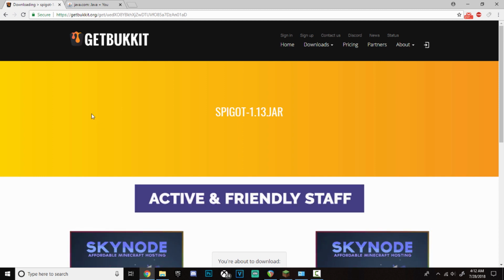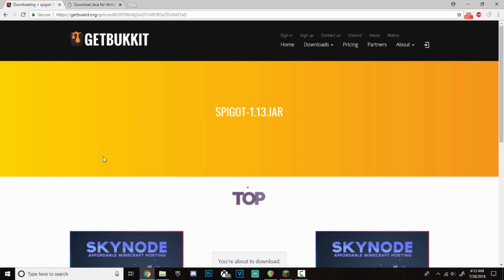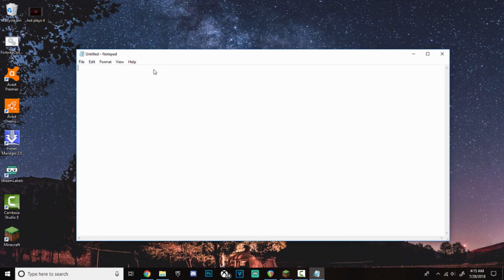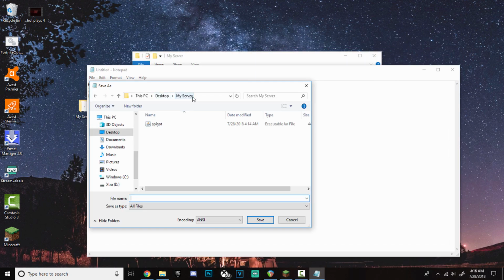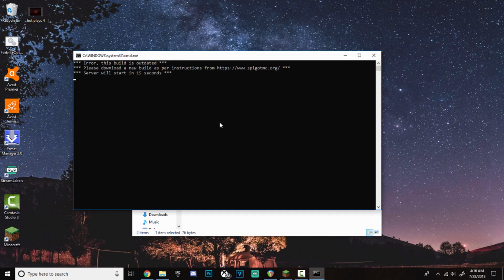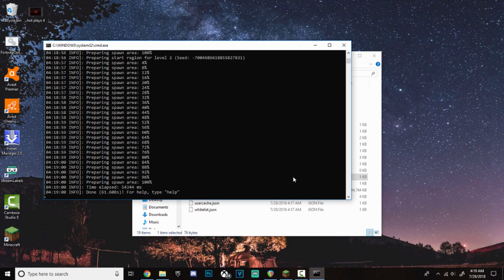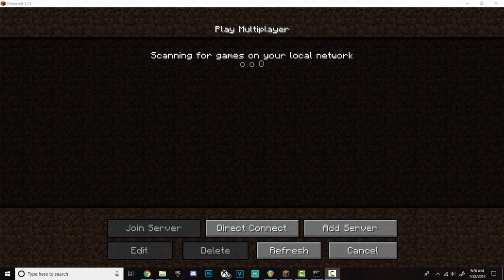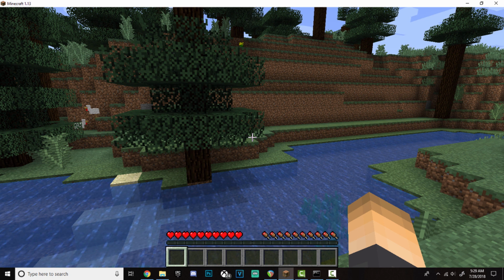How to make a Minecraft Server! | EASIEST WAY (1.13!)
This new channel is for you guys. I finally caved in.

☼ Daily Minecraft Tutorials ☼ Join to Never Miss a Video!

●▬▬▬▬▬▬▬๑PLUGINS๑▬▬▬▬▬▬▬▬●

PASTE CODE:

@echo off
java -Xms1G -Xmx1G -XX:+UseConcMarkSweepGC -jar spigot.jar
pause

●▬▬▬▬▬▬▬๑XTRA INFO๑▬▬▬▬▬▬▬▬●

COMMON PROBLEMS & THEIR FIXES:
► "Failed to bind port. Perhaps a server is already running on that port?":  Make sure there is nothing in the "server-ip=" in the server.properties file. And go to your Task Manager and end any java processes.

► "The 'Add Port' button is greyed out for me. I can't add a port!": For success on adding a port use the FIRST download link for BukkitGUI. The 2nd link seems to give more people trouble.

► "When I try to start my server, it says 'Could not create the Java virtual machine.'" You set invalid settings in the superstart tab. Make sure your minimum RAM is different from 0, and your maximum RAM is higher then 512MB

► Something like "Failed to login: servers are down for maintenance": All you have to do is turn off your firewall, login to your server, logout, turn back on your firewall and you should be good. If not then you are going to have to add an exception in the firewall. (google is your friend)